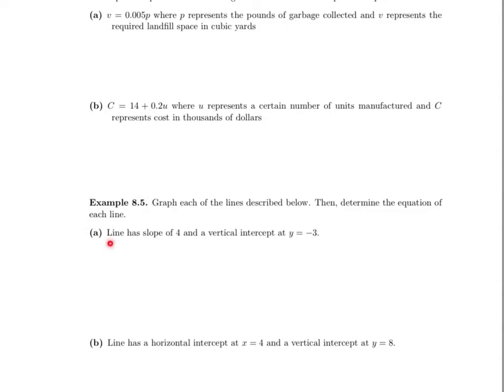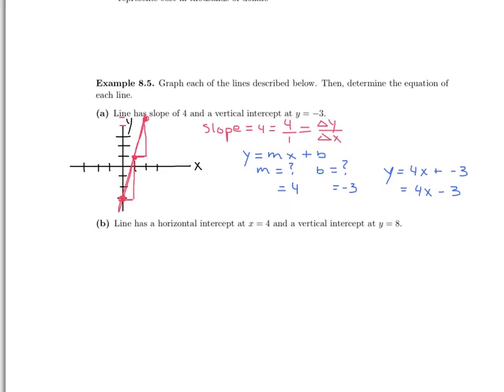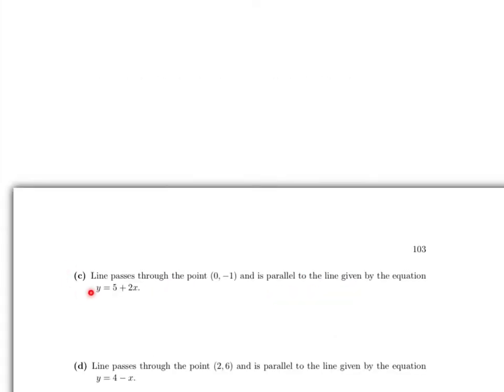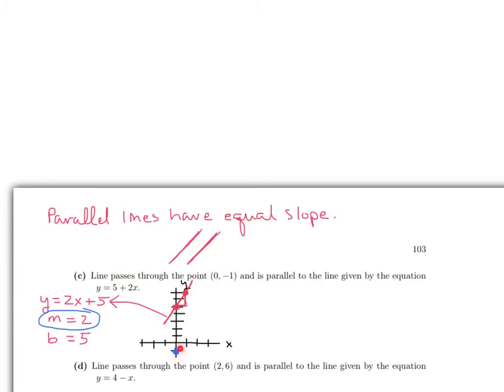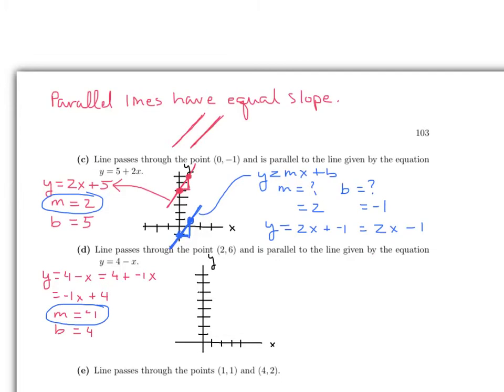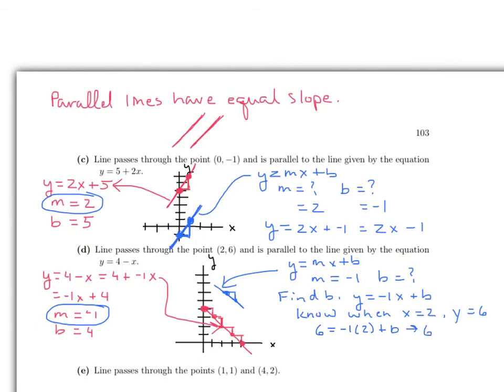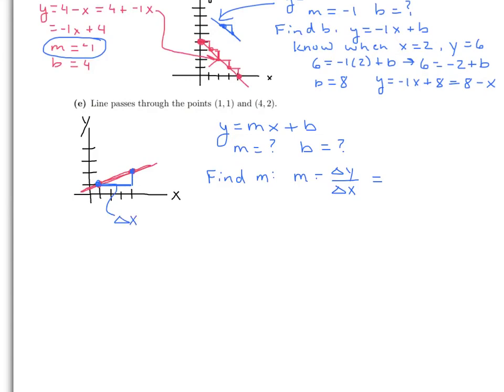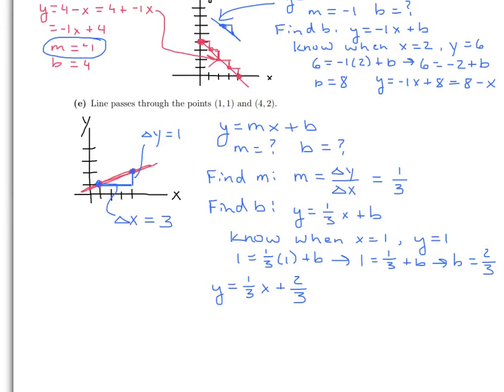Chapter 8: Part 3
Finding Equations of Lines